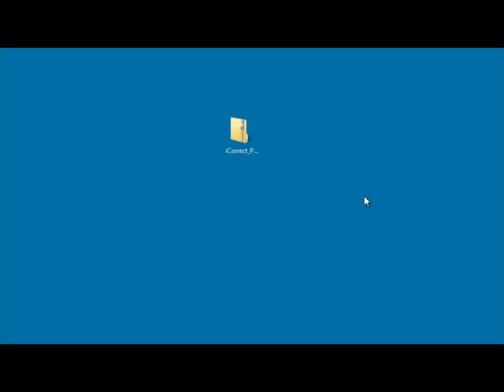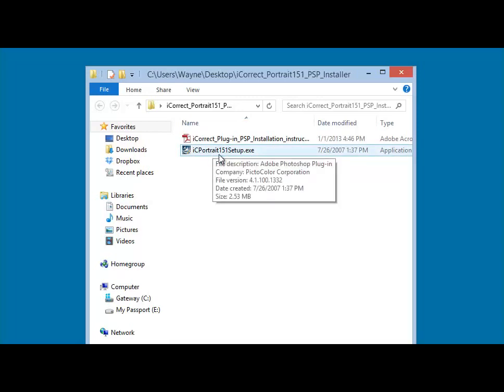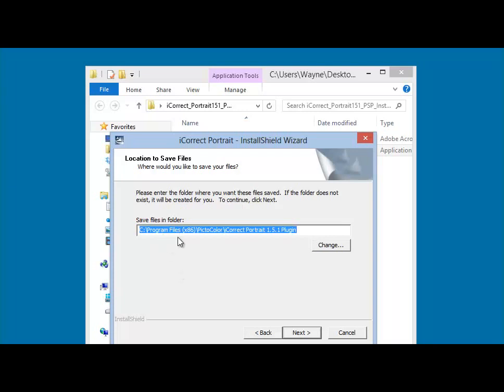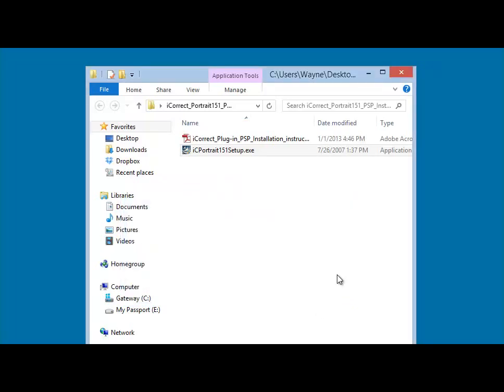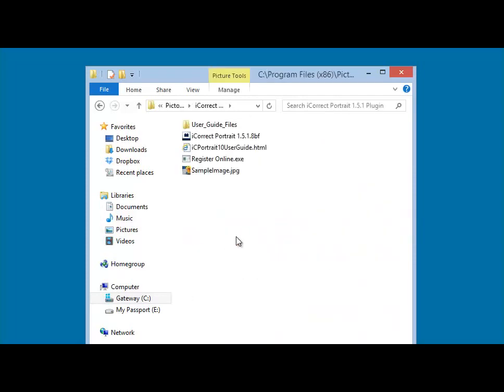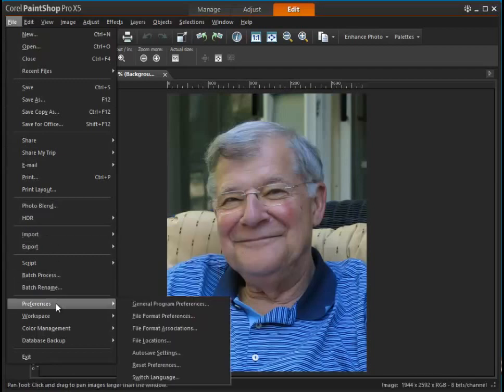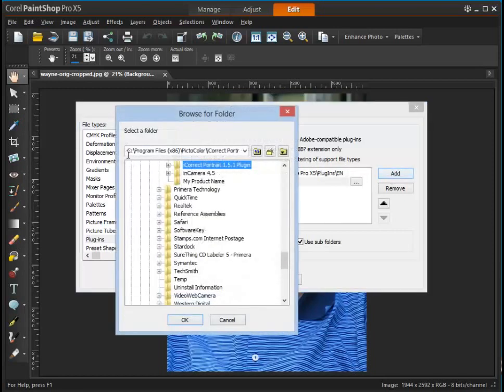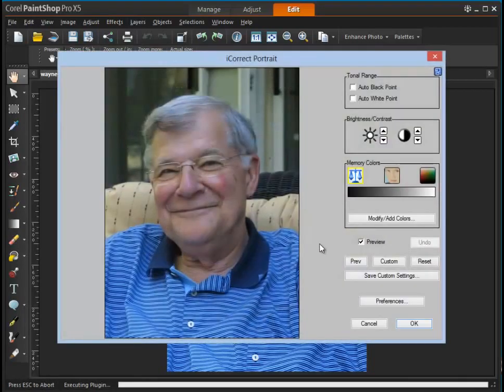How to install plug-ins in PaintShop Pro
This video tutorial describes the process of installing PictoColor iCorrect PSP plug-ins in PaintShop Pro